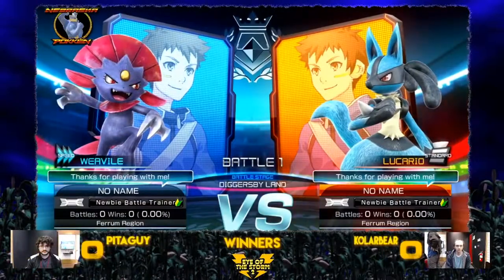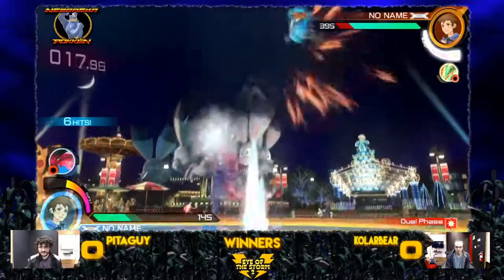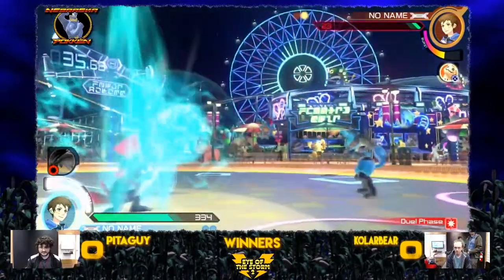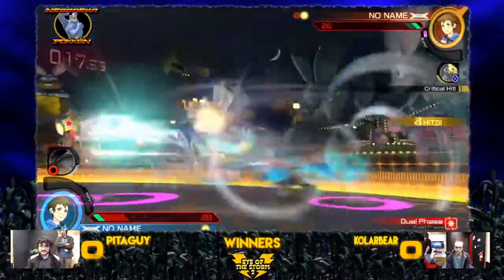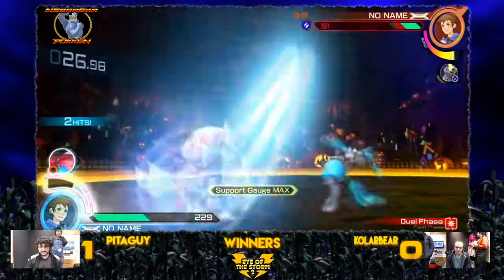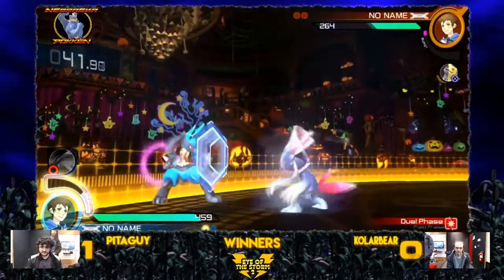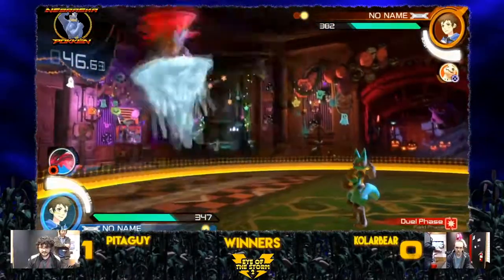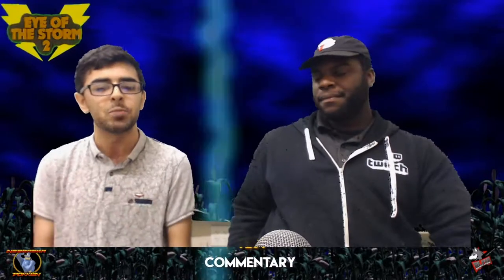Pitaguy (Weavile) vs Kolarbear (Lucario) - Eye of the Storm 2 - 10/12/19